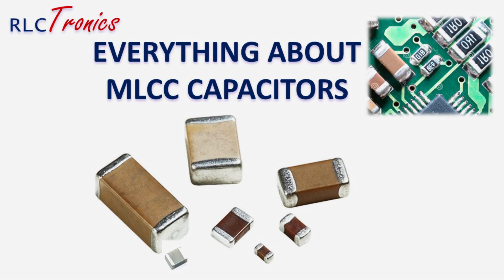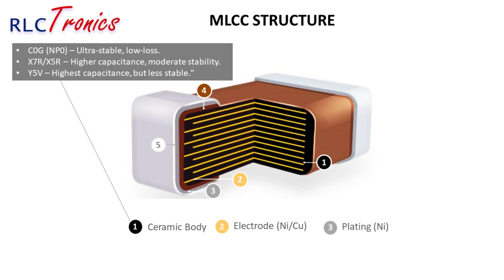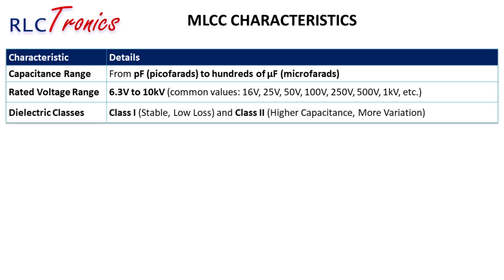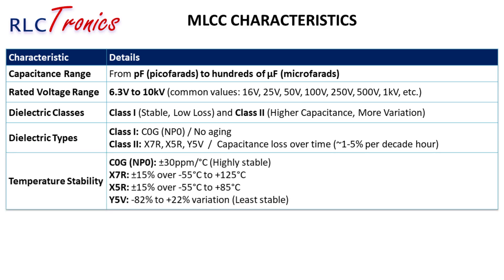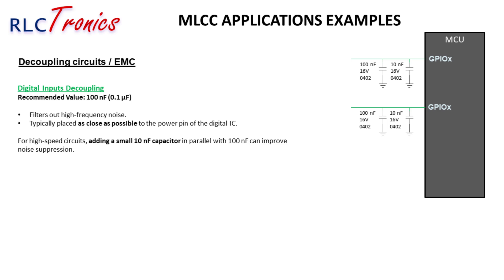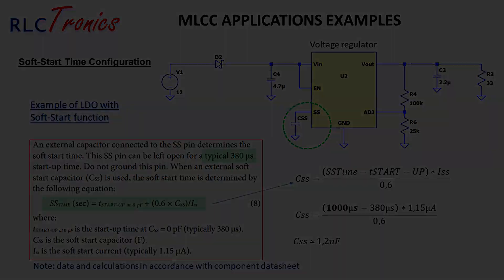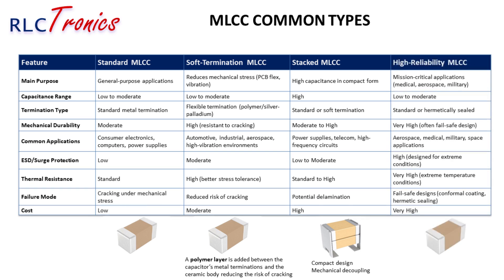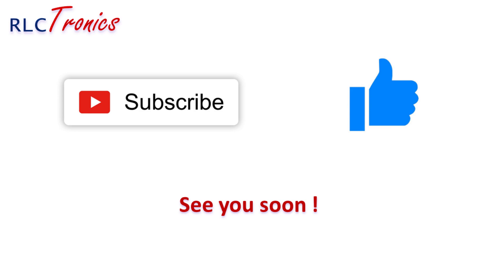All about MLCC (MultiLayer Ceramic Capacitors)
In this video, we dive deep into Multilayer Ceramic Capacitors (MLCCs)—one of the most widely used capacitors in modern electronics! 📡⚡

What You'll Learn:
✅ How MLCCs are structured (ceramic layers, electrodes, terminations)
✅ Key applications: decoupling, filtering, power supply stabilization
✅ Factors affecting MLCC performance (temperature, DC bias, aging, frequency)
✅ Different MLCC types, including soft-termination and stacked MLCCs
✅ Common failure modes and how to mitigate them

MLCCs are everywhere—from smartphones to automotive electronics! 🚗📱 Whether you're an engineer, student, or just an electronics enthusiast, this video will give you the knowledge you need.